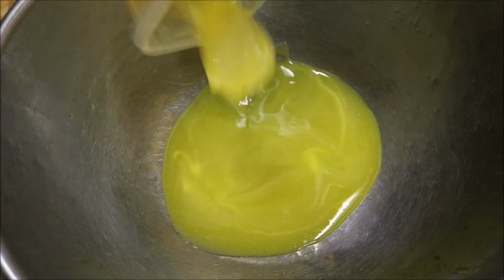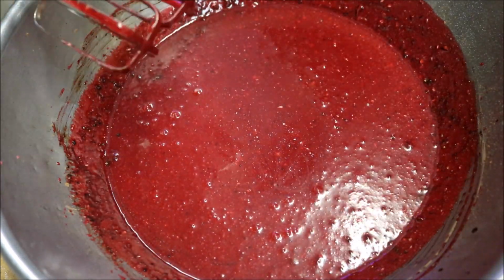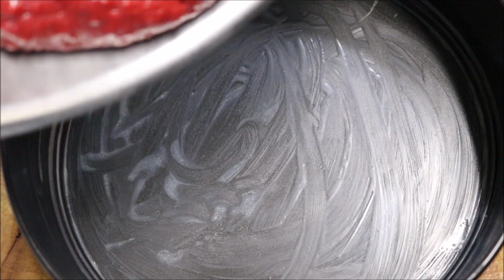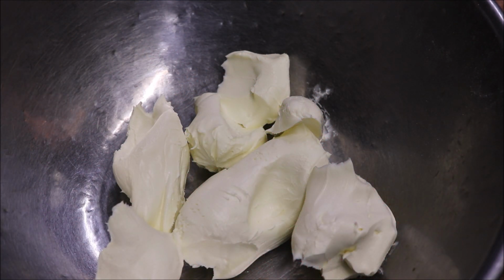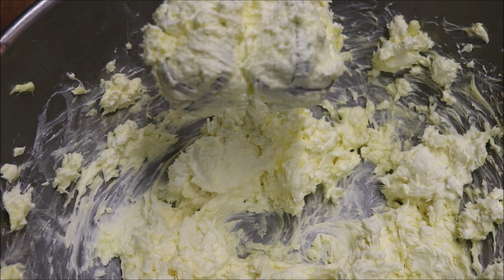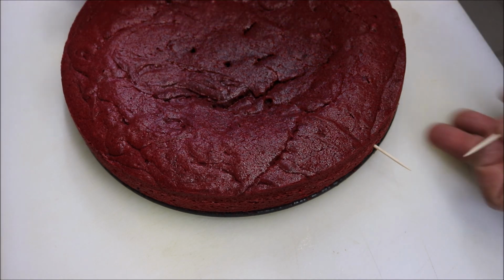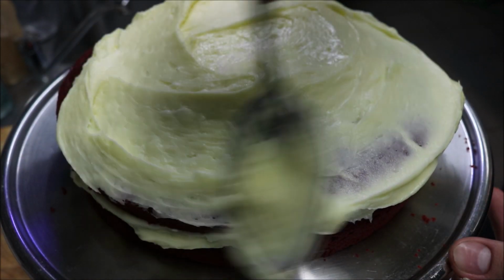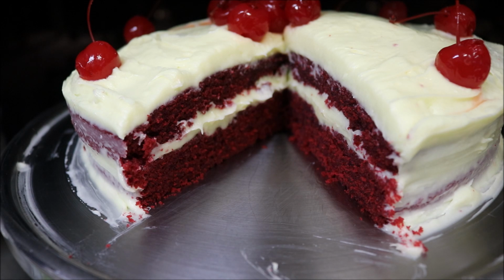How To Make Red Velvet Cake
I am a full time, self trained executive chef dedicating my time in my 2 family restaurants in Sydney, Australia. I also carry alot of experience and

150g softened butter
1.5 cups caster sugar
2 tsp vanilla extract
1 tsp white vinegar
3 tbsp red food colouring
1 cup buttermilk
1 tsp baking soda
3 tbsp unsweetened cocoa powder
1 cup canola oil
3 eggs
3 cups plain flour

500g softened cream cheese
1 tsp vanilla extract
150g softened butter
4 cups icing sugar

Garnish with maraschino cherries